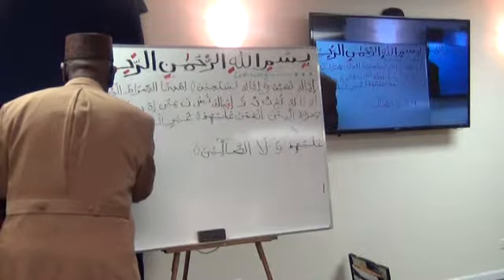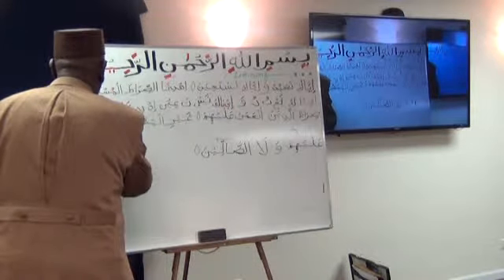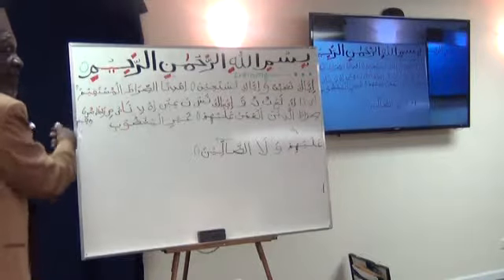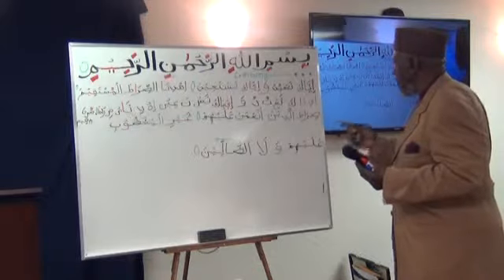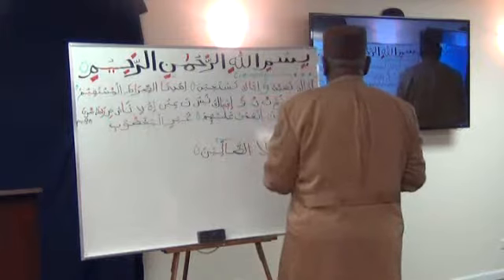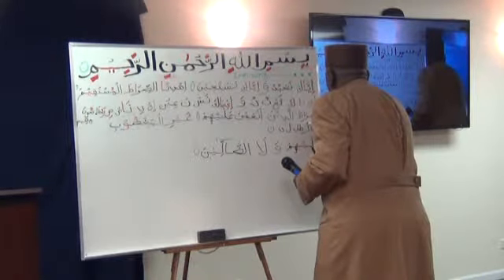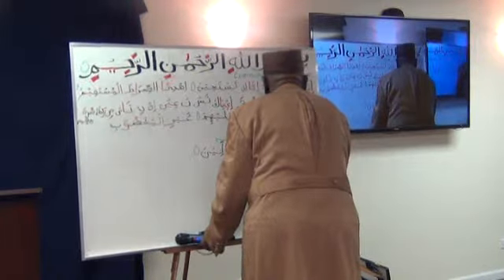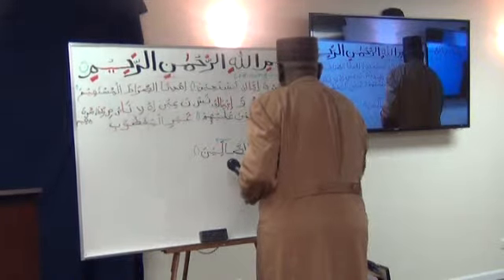Part 1 (Class 13) - Quranic Arabic Class using the llmul-Ishtaqaaq Teaching Method